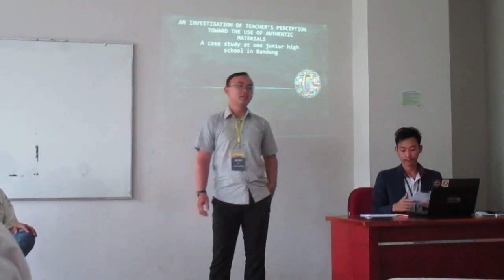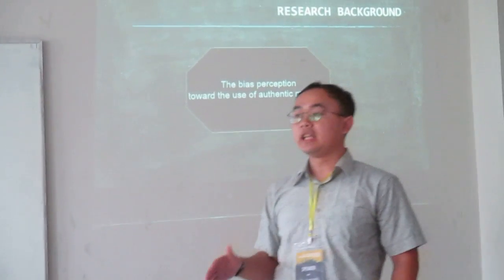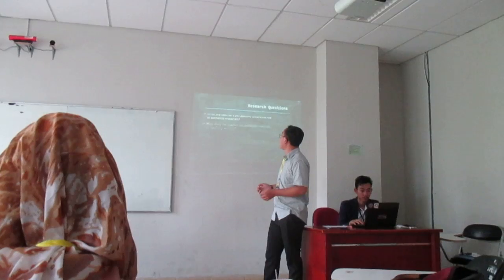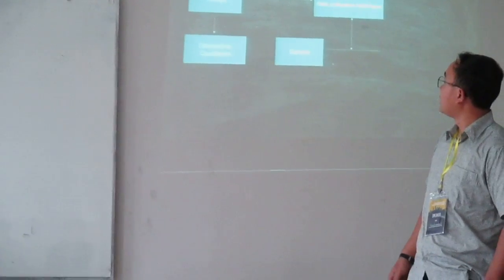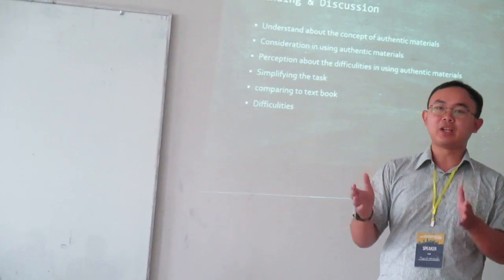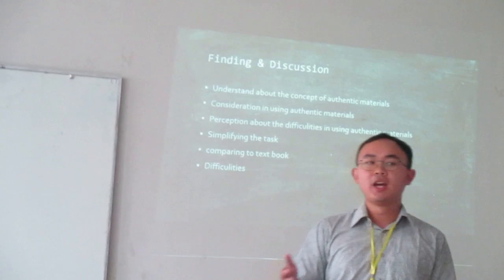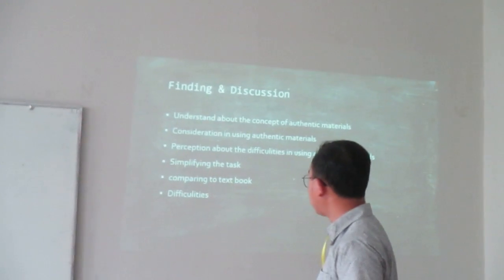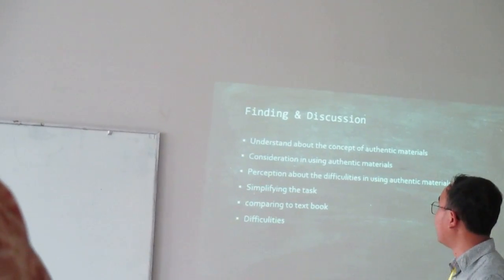Teachers' Perception towards the use of Authentic Materials in teaching English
Real Madrid vs Barcelona 0-3 - All Goals & Highlights -
Berawal dari karaoke, Sisca mulai suka menyanyi - AUDITION 3 - Indonesian Idol 2018
JAWABAN TELAK Ustadz Abdul Somad Buat CANIA CITTA - Tanya Jawab Ustadz Somad - LUCU Plus KOCAK Film Theory: Disney LIED to You! (High School Musical), Lil Wayne - Family Feud feat. Drake (Official Audio) | Dedication 6 Clumsy Puppy Steals Lettuce: Cute Puppy Potpie & Funny Dog MaymoIna Wroldsen - Strongest (Lyric Video) Camila Cabello - Never Be The Same Original Bellas rehearsal video from Pitch Perfect 1 iMac Pro, New Apple Store and Star Wars! Khabib Nurmagomedov vs Edson Barboza Breakdown | HIGHLIGHTS | UFC 219
Khabib Nurmagomedov vs Edson Barboza. UFC 219 Fight Highlights
Khabib Nurmagomedov vs. Edson Barboza [FIGHT HIGHLIGHTS]
Khabib Nurmagomedov vs Edson Barboza Highlights
UFC 219: Khabib Nurmagomedov - Octagon Interview